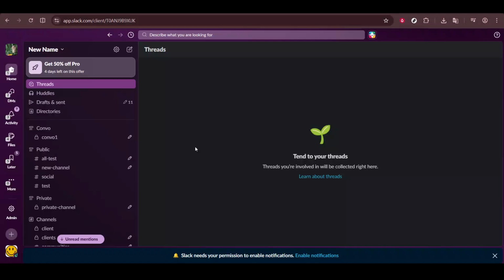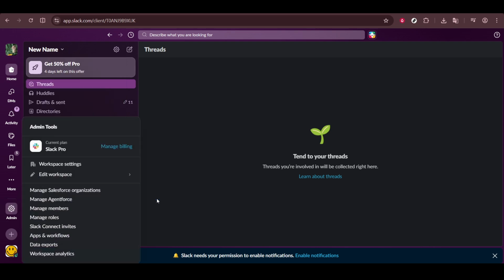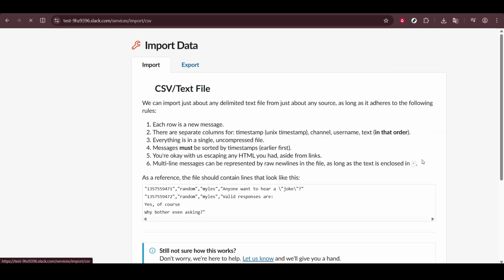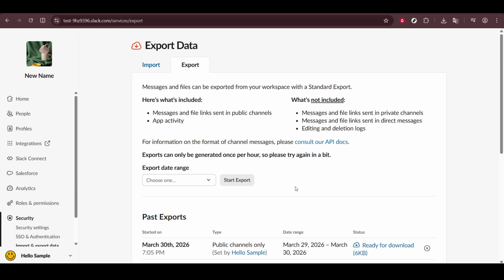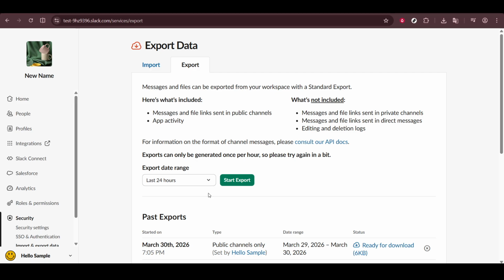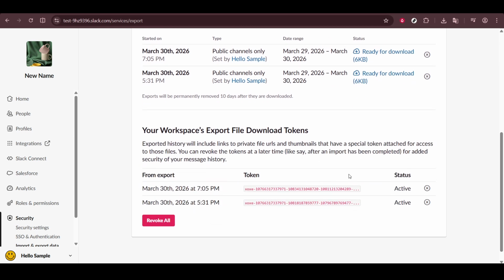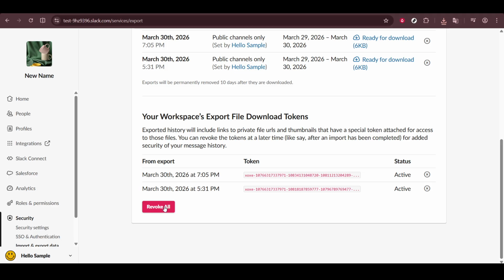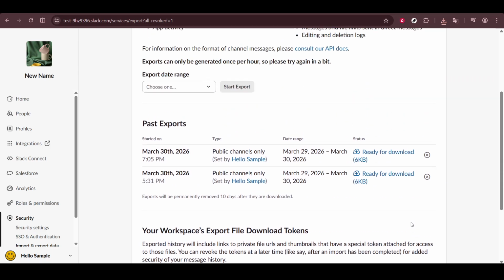How To Export Conversations On Slack [EASY STEPS]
How To Download And Export Conversations On Slack